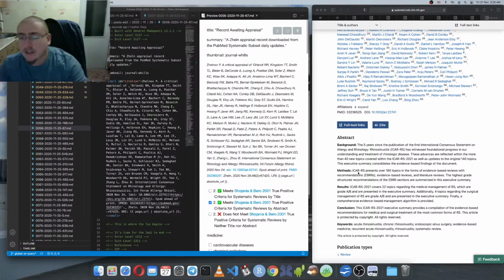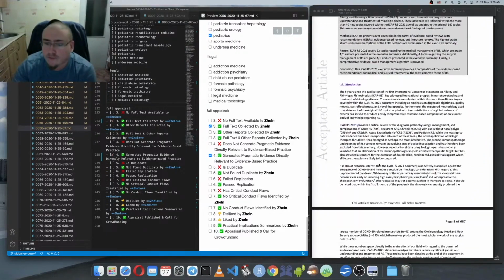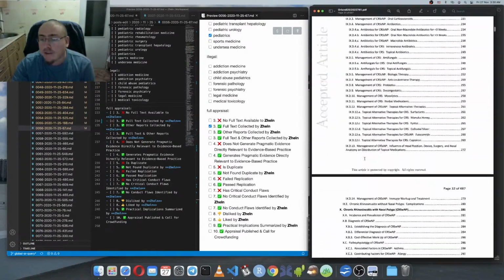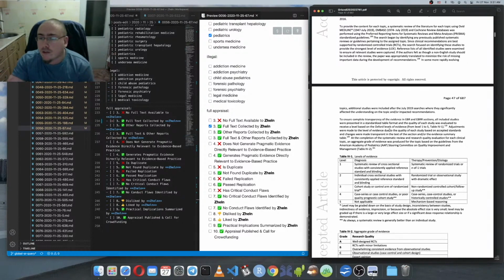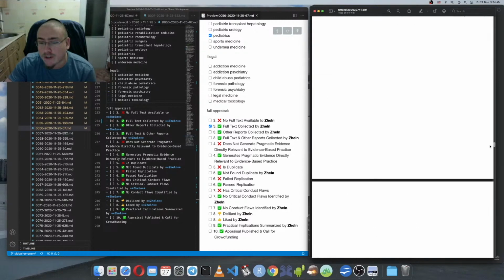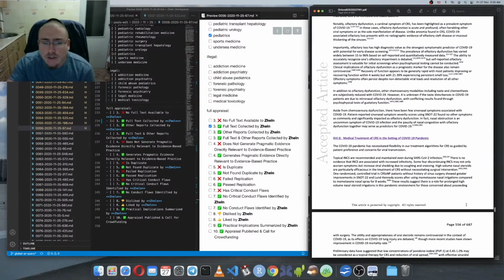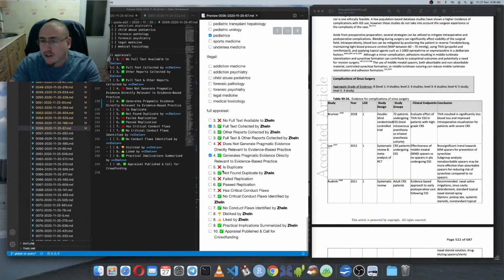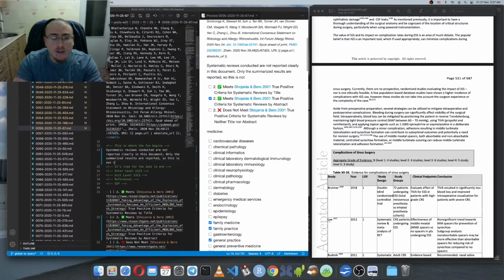Read 687 Pages in 10 Minutes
Great thanks to Peter Cusack for an amazing black woodpecker recording to Anton for the original woodpecker icon to Jacob Tomlinson for the Carte Noire Pages theme and to GitHub for hosting Zheln!